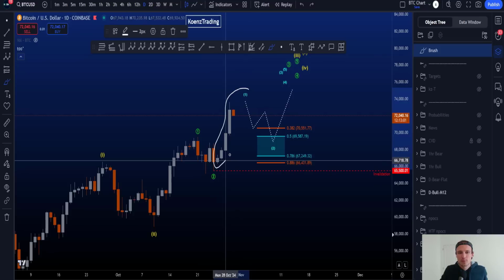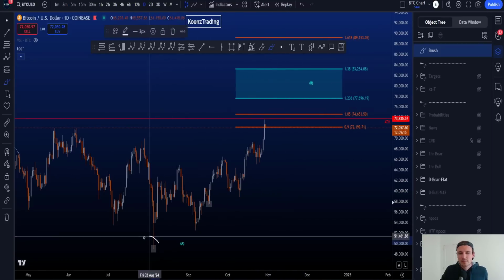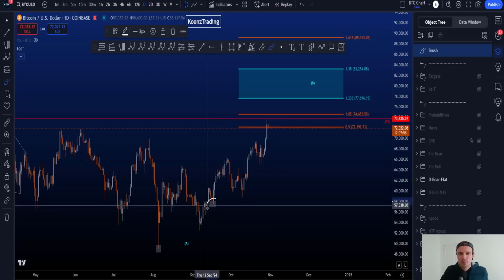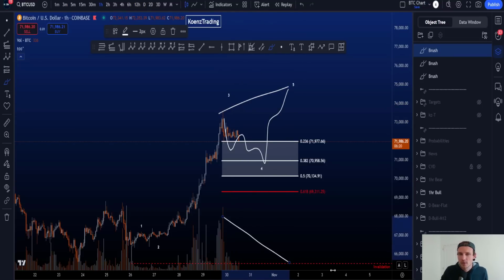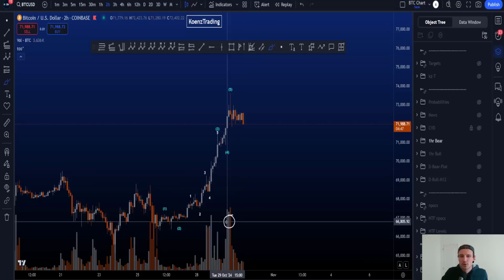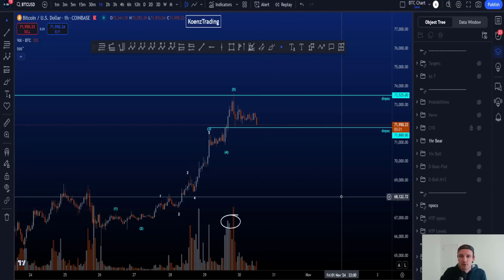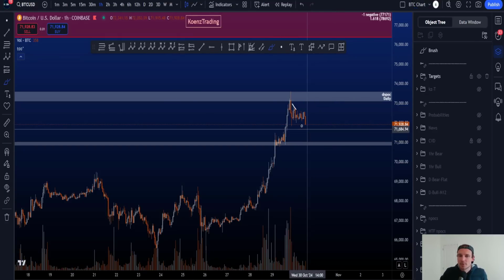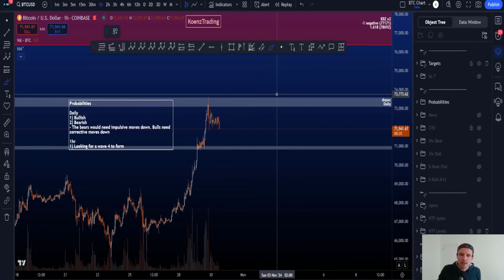Just so you're prepared | Bitcoin Elliott Wave Analysis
🔶Main Trading Platform = Blofin - $5000 in bonuses + $100k Trading Tournament

▶ TIMESTAMPS
0:00 Daily Bullish Scenario (same)
1:06 Daily Bearish Scenario (update)
3:59 1hr Bullish Scenario (update)
5:44 1hr Bearish Scenario (new)
7:46 S/R levels (update)
8:28 CVD Divergences (update)
9:48 News
10:03 Probabilities